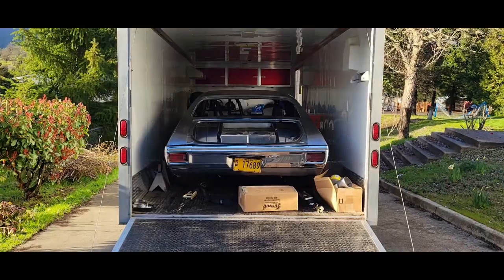70 Chevelle twin turbo build update!!!!!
This past weekend I went and worked on my 70 chevelle.